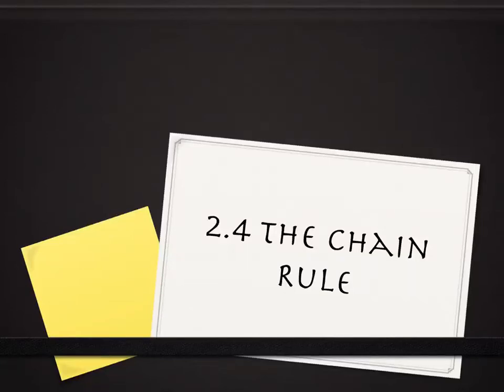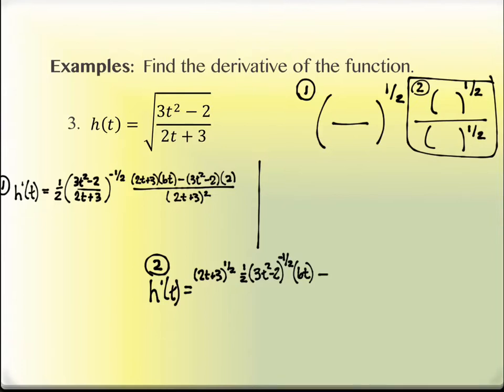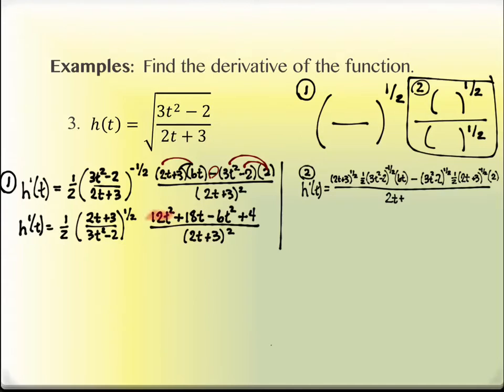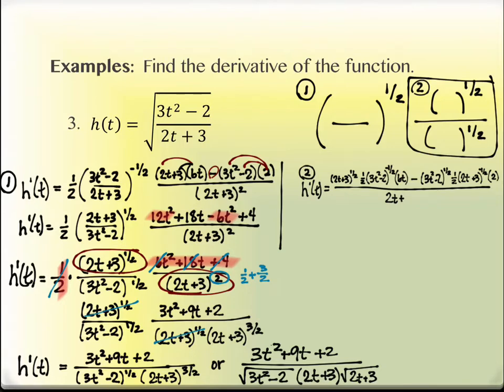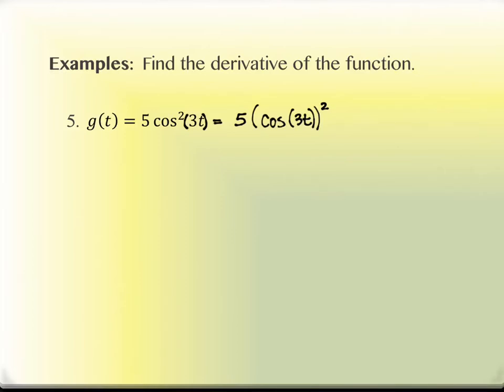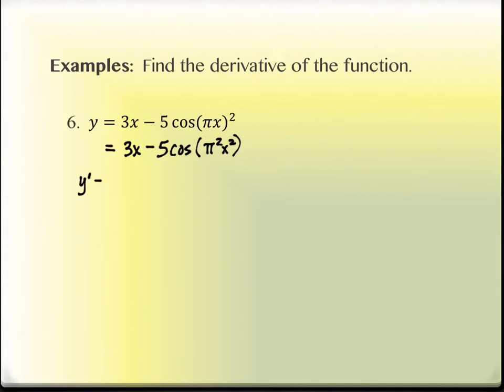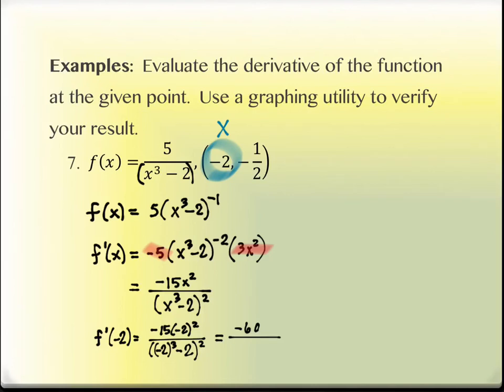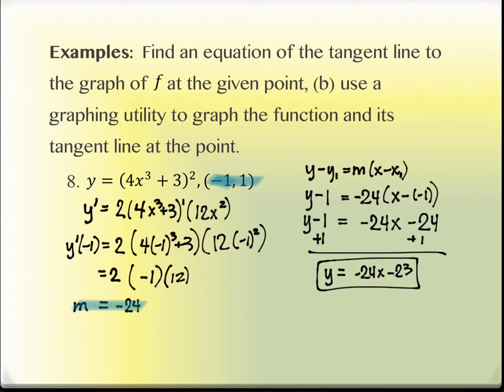2.4 The Chain Rule (part 2)